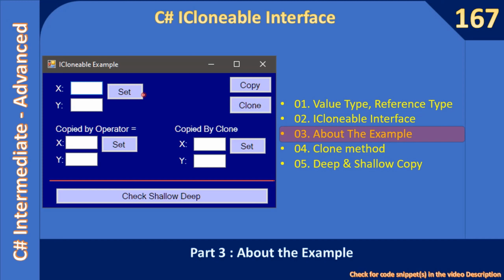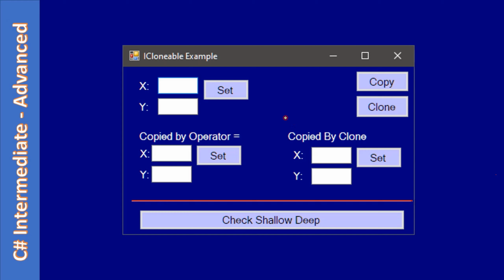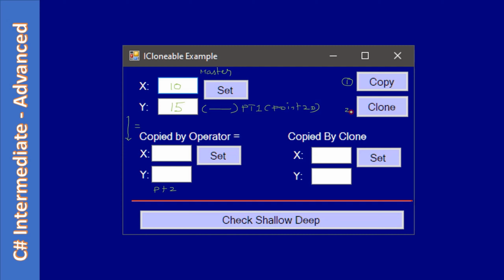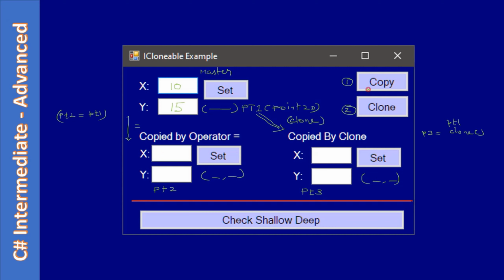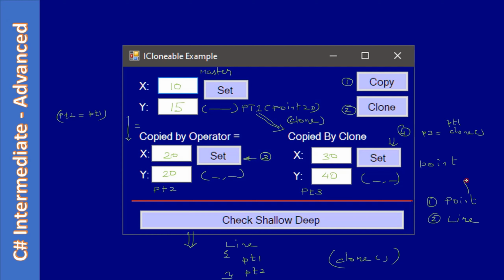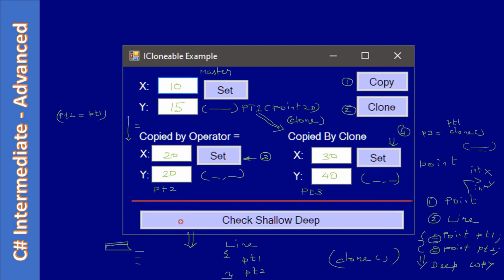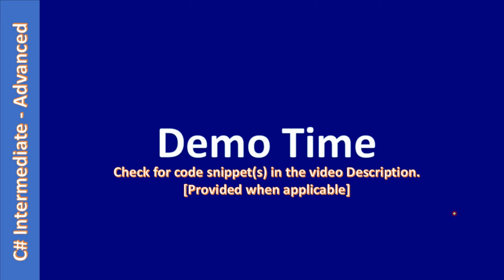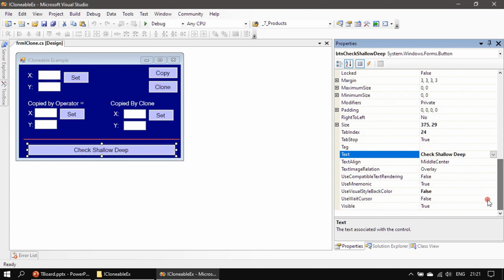C# ICloneable | Part 3 - About ICloneable Example | C# Advanced #167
In this C# Advanved Tutorial, we will get a preview of the example which we will create in the next two videos.